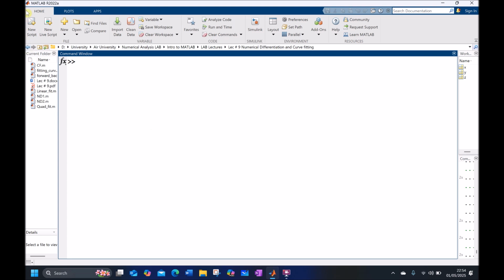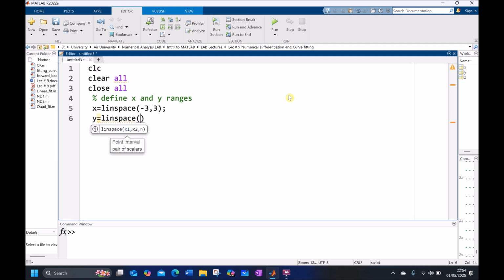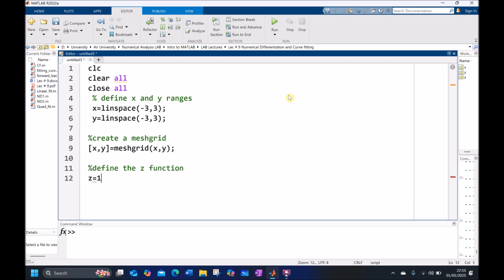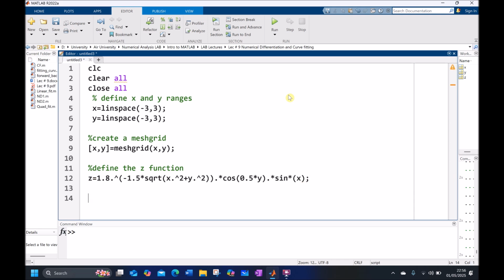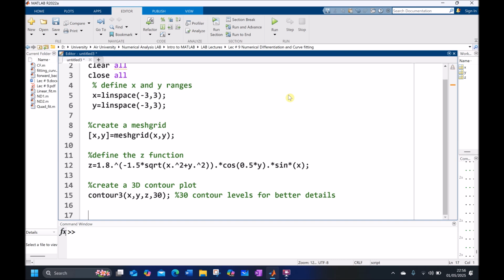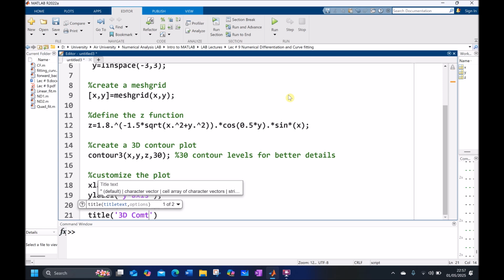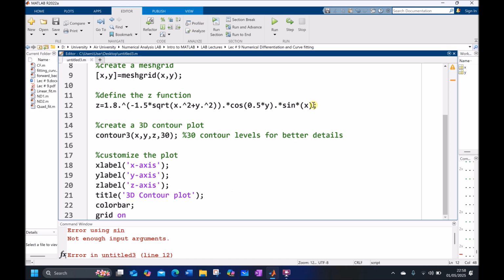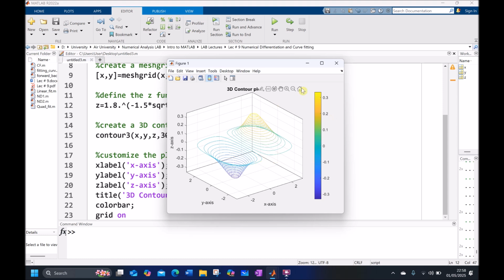How to Draw 3D Contour Plot in MATLAB | Easy Guide for Beginners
Learn how to create a 3D contour plot in MATLAB with this comprehensive step-by-step tutorial. This video demonstrates how to use the contour3 function to visualize three-dimensional surface data through contour lines, making it easier to analyze mathematical models, simulations, and engineering data.

🚀 What You'll Learn in This Video:
Introduction to 3D contour plots
How to use contour3 command
Customizing contour levels, color maps, and line styles
Real-life applications in engineering and scientific computing
Tips for effective 3D visualization in MATLAB
Whether you're a student, researcher, or engineer, this video helps you master MATLAB's powerful plotting capabilities.

📌 Perfect for:
Engineering and science students
MATLAB beginners and intermediate users
Data visualization enthusiasts
Numerical methods coursework